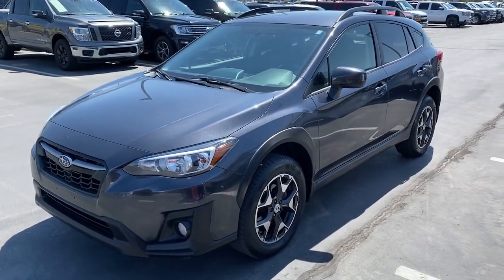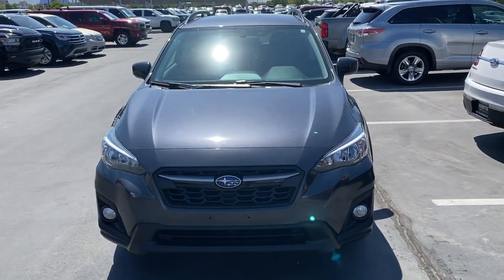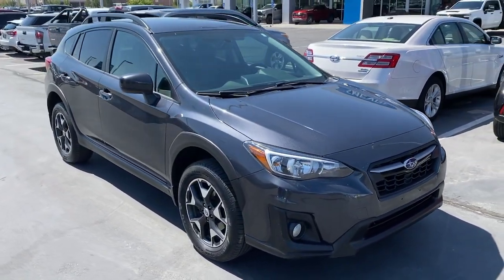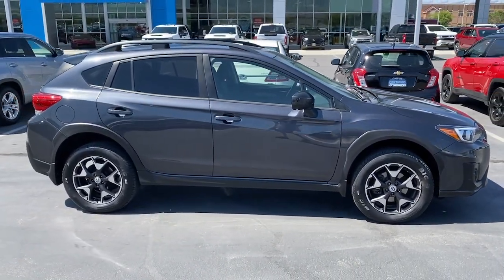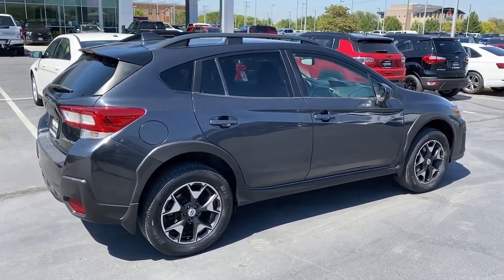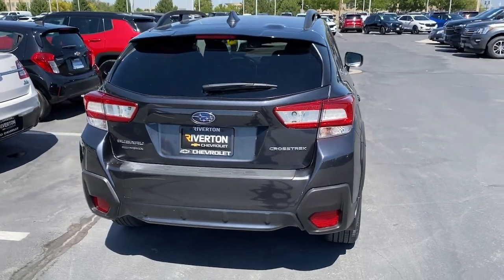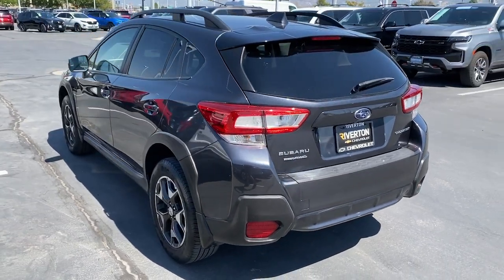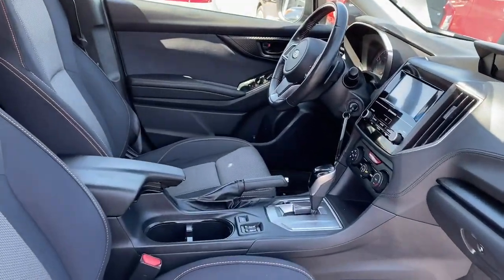2018 Subaru Crosstrek 2.0i Premium Riverton, Sandy, South Jordan, Draper, Salt Lake City UT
Pre-Owned 2018 Subaru Crosstrek 2.0i Premium available at Riverton Chevrolet located in 11100 S Jordan Gateway, South Jordan, UT, 84095.
Stock#: 24T0445A - VIN#: JF2GTABC7JH322271

Introducing the   2018  Subaru Crosstrek.  Come along for a tour of this safe and connected Subaru Crosstrek. This all-wheel-drive compact crossover gives you the advantages of an SUV but drives like a comfortable sedan. These are just some of the great options this vehicle comes with: Apple Carplay®/Android Auto®, Keyless Entry, Satellite Radio, Heated Mirrors, Fog Lamps, Back-Up Camera, Steering Wheel Audio Controls, Electronic Stability Control, Aluminum Wheels, Heated Front Seat(s). This affordable, well-built Crosstrek won't last long. Why not take it out for a spin? Our team will give you an outstanding test drive experience. Stop in today!